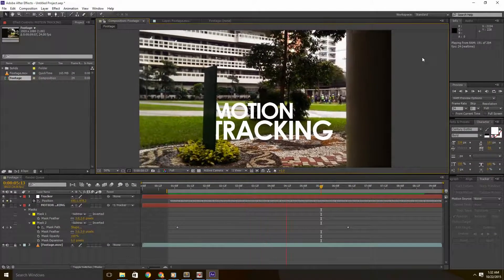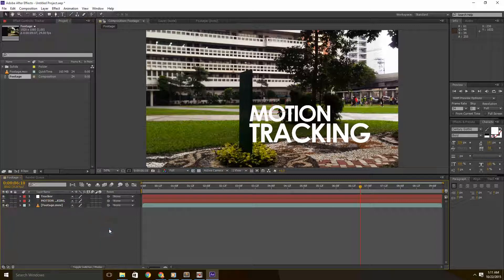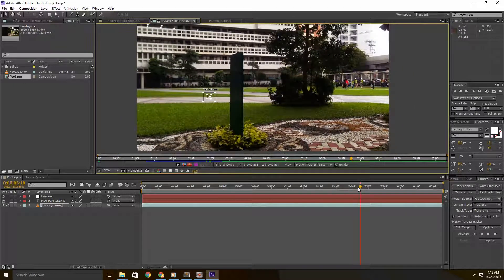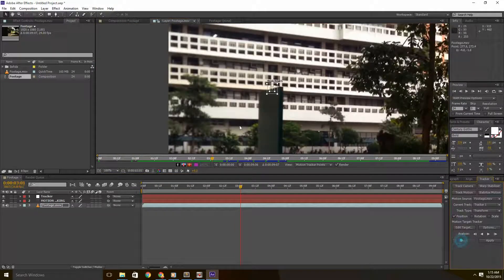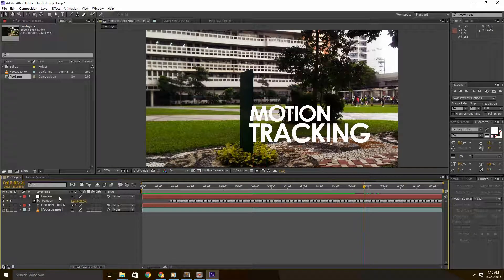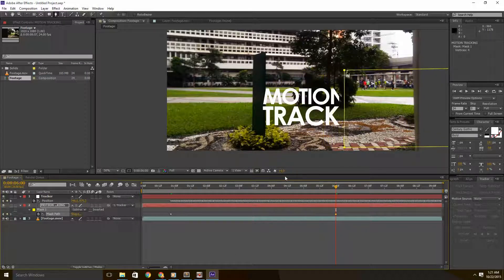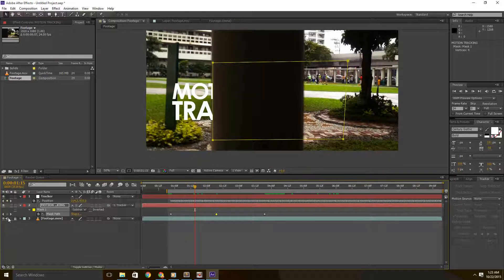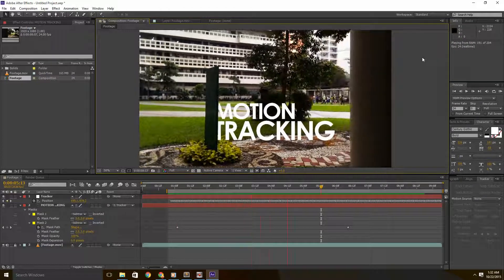Ae IOU S05E01: Motion Tracking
An Adobe After Effects tutorial on how to use motion tracking and some masking to make text appear to be moving and within actual video footage.